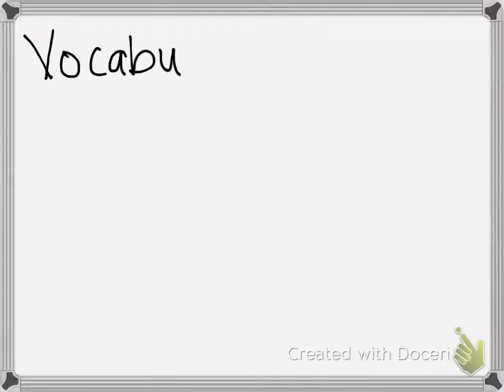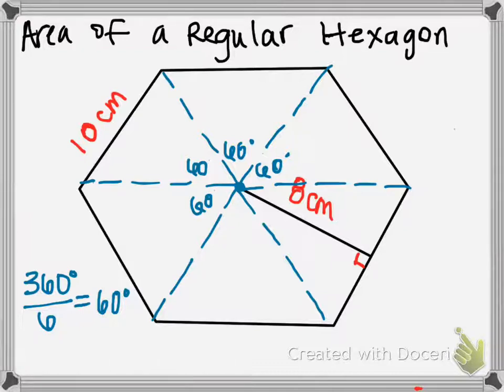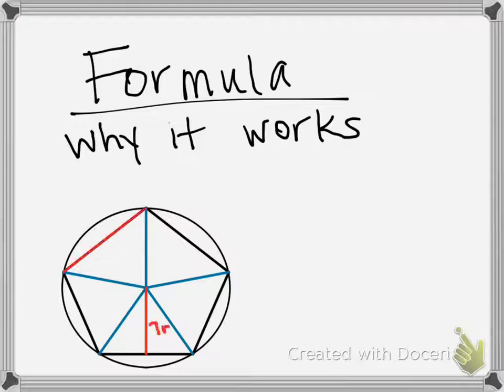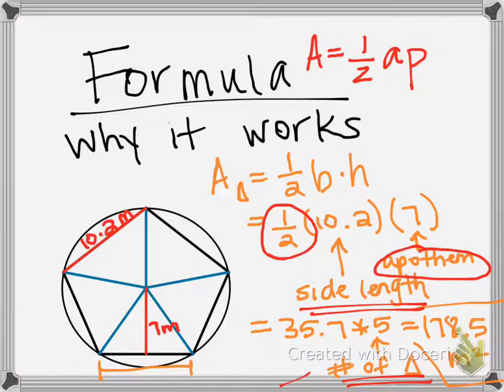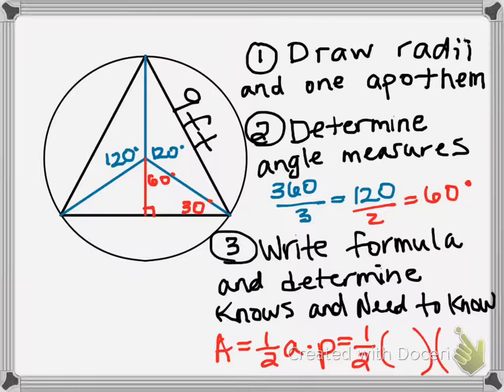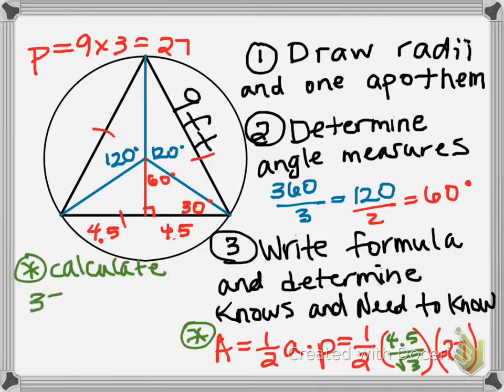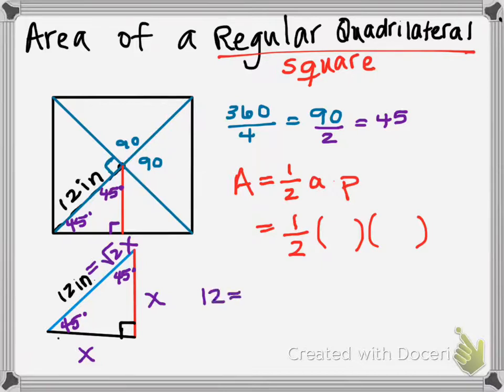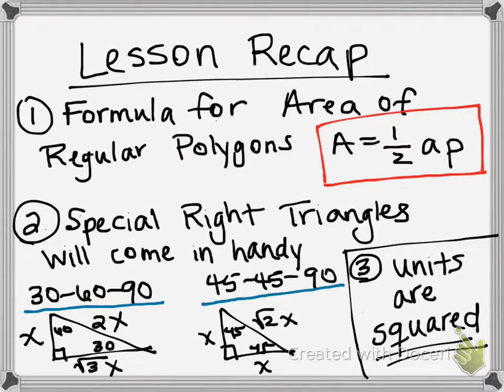Area of Regular Polygons